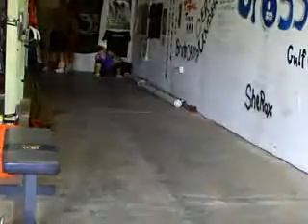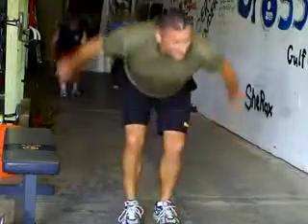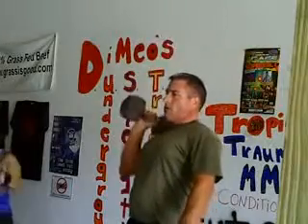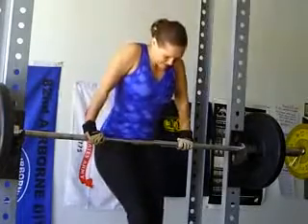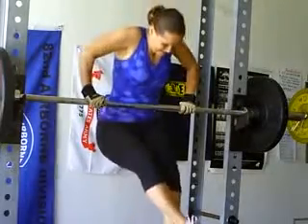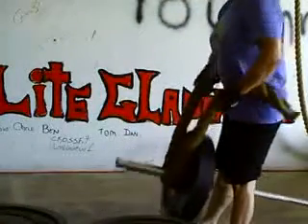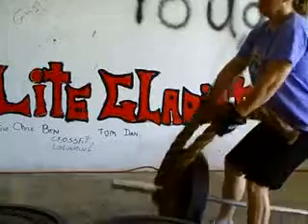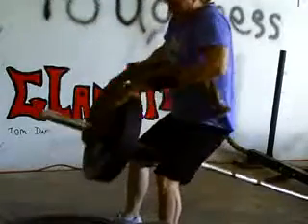Underground Workout 12-2-11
body-weight plus a little more